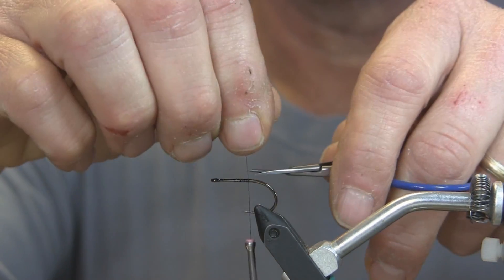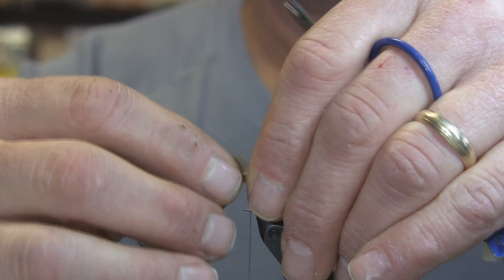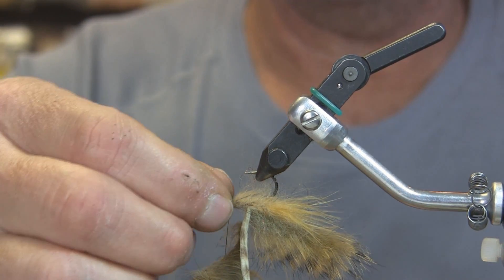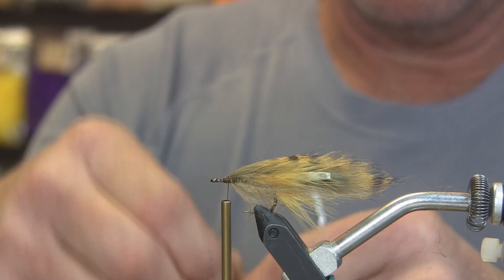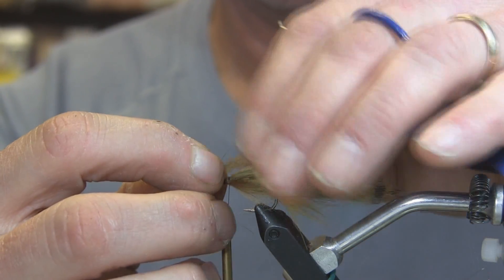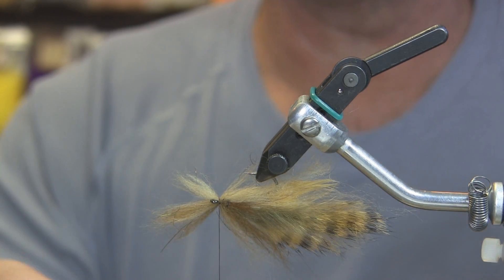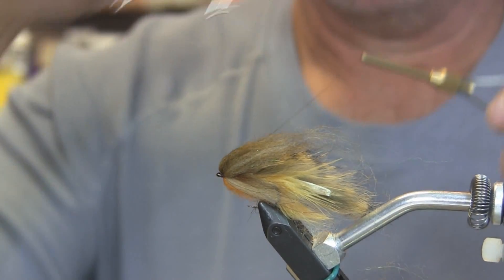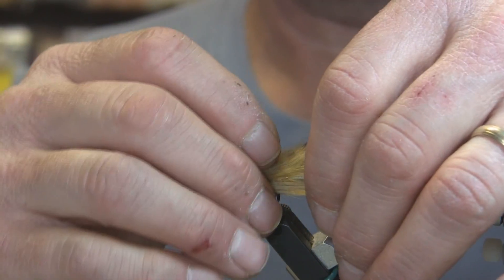Jack's Streamer, Holsinger's Fly Shop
We invite Jack Fields back into the shop again to tie his streamer pattern featuring his new line of dubbing, Electric Wool.  Just a warning this is a very long video but it is chalked full of information and a ton of new tecniques to make you a better fly tier and tie some awesome streamers.  -Shawn